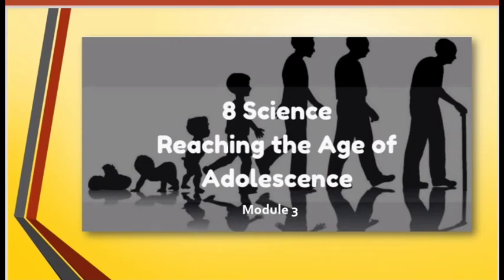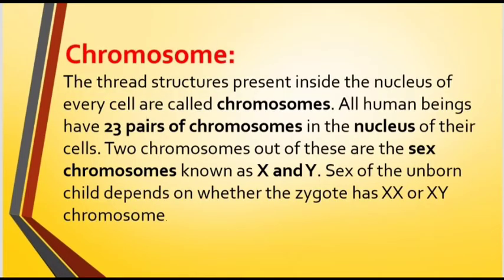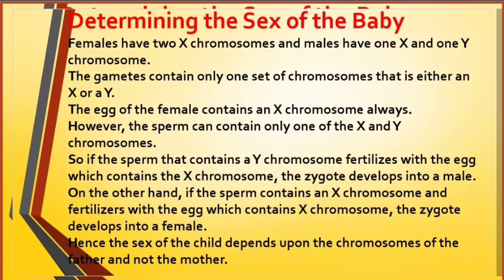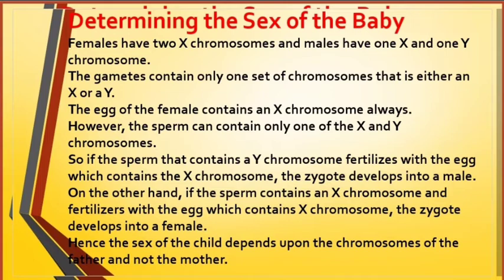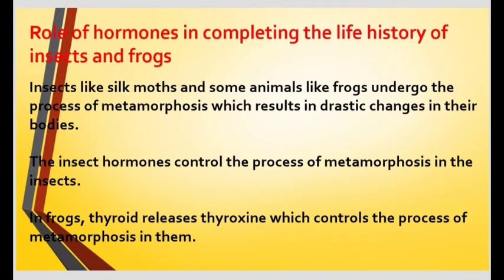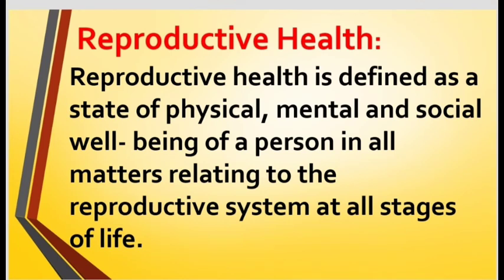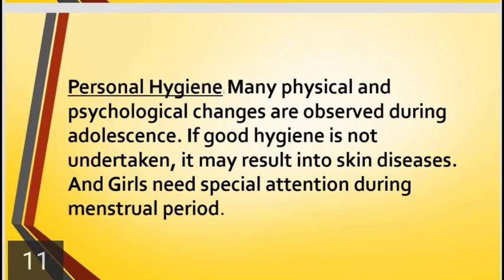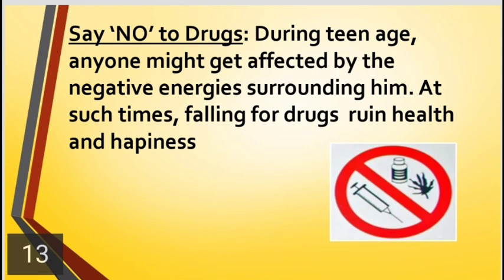Grade 8 Biology Reaching the Age of Adolescence Module 3